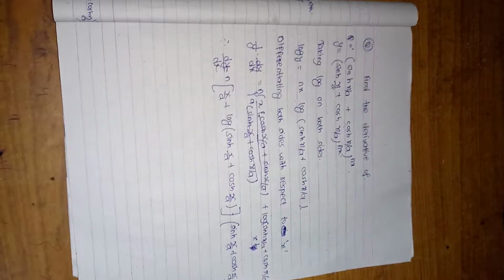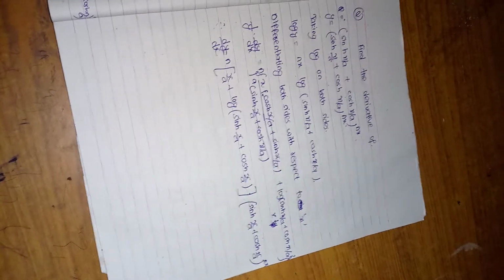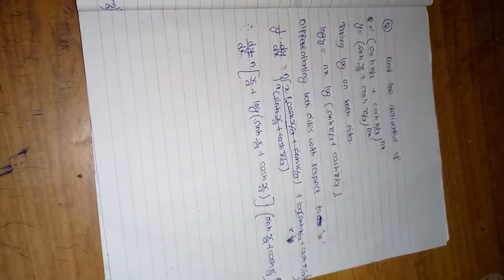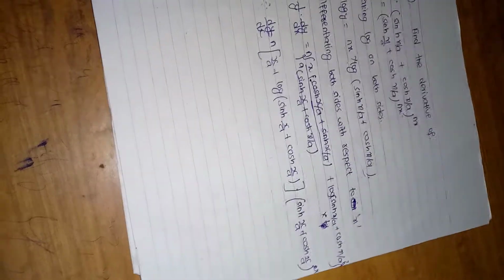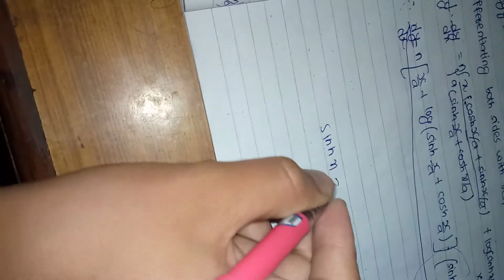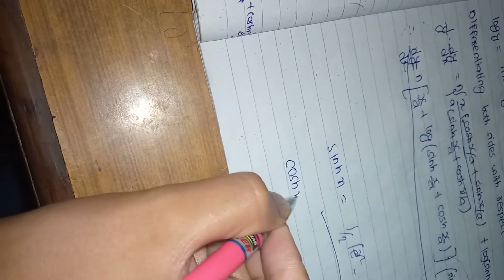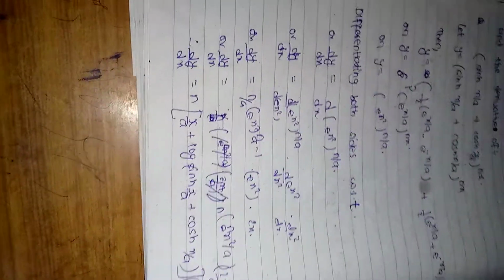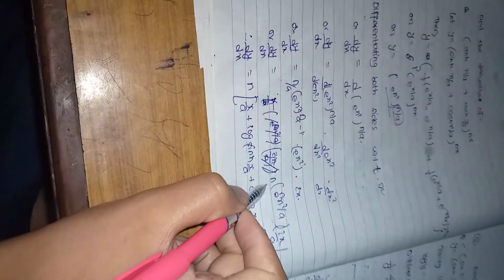A problem from chapter hyperbolic derivative . and an unconventional method to get the answer